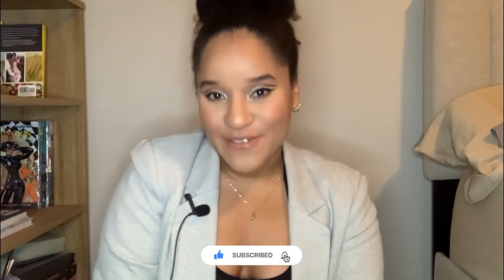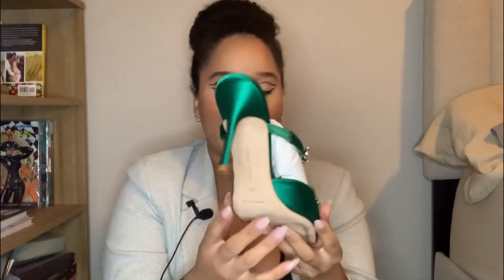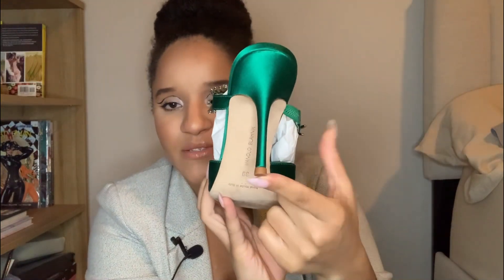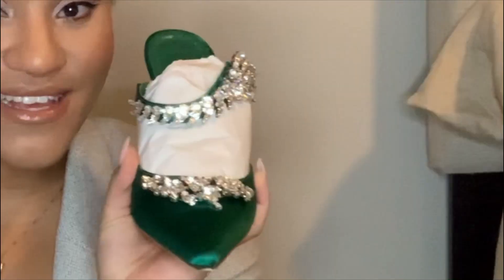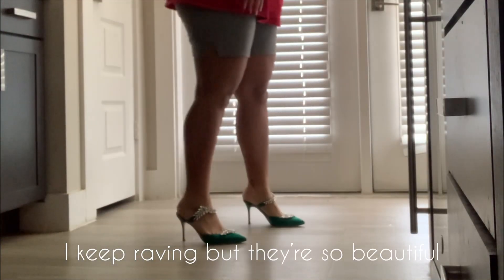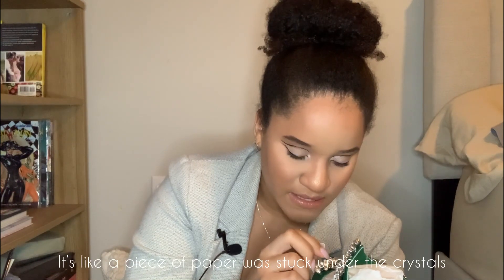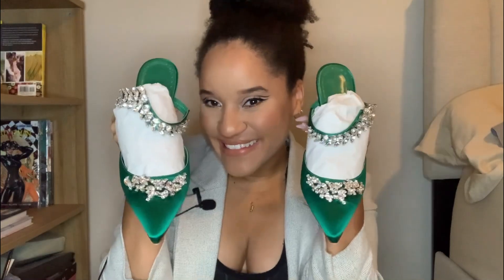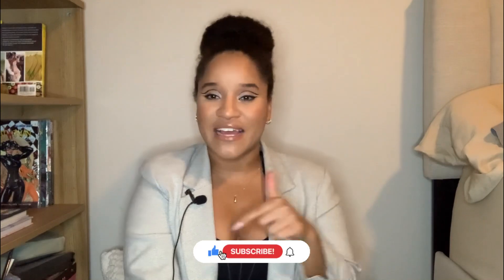MANOLO BLAHNIK UNBOXING | SULU LUXE LIFE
Hey Lovelies!
This weeks video is a luxury shoe unboxing 🙌🏽 I'm so excited to share with you this video as it's a milestone and a gift from me to me.

Also welcome new subbies!!
Let's enjoy the luxuries that life has to offer together and Welcome to Sulu Luxe Life.

Follow, Love and Support

If ya love my channel be sure to check out my YouTube darlings:

Use Sulu20 for 20% your purchase

Jeff kaale

Edit on InShot

Follow IG & Tiktok @Sululuxelife

xoxo
Sulu